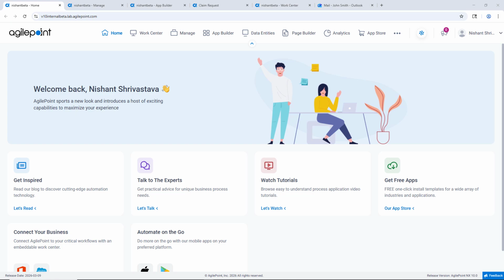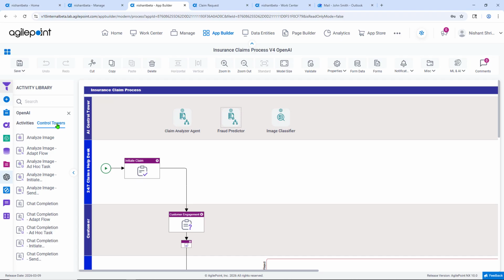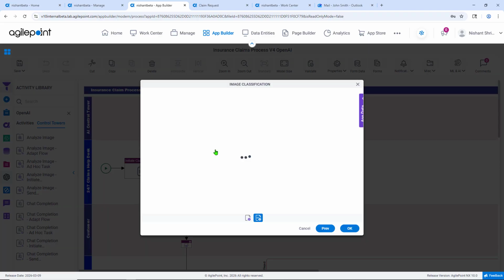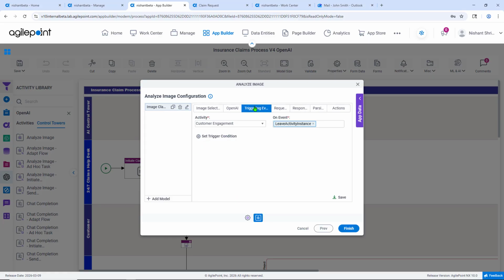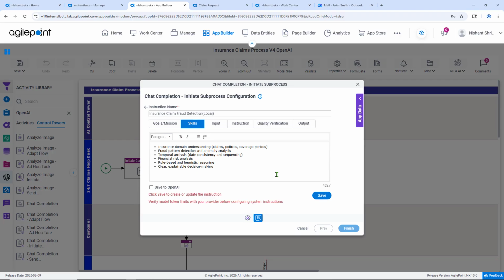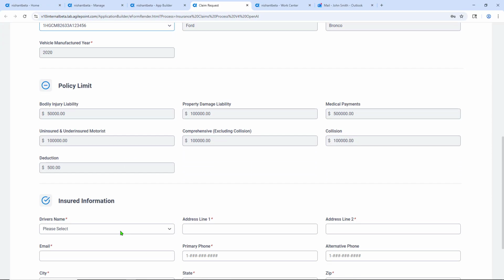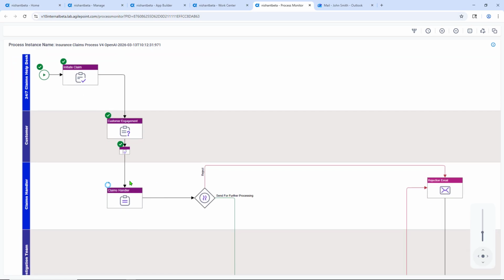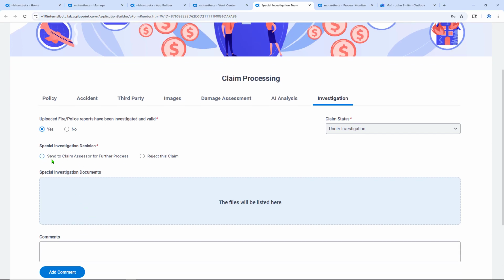OpenAI Control Towers Are Here!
This video details the configuration and use of OpenAI Control Towers.